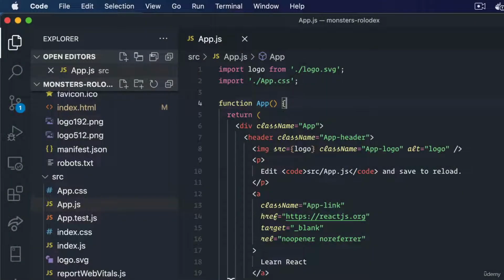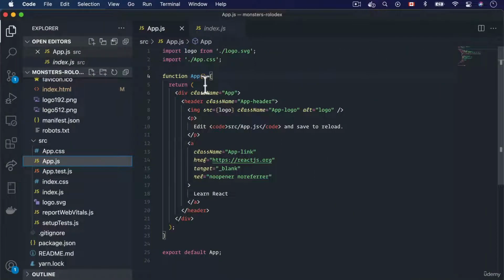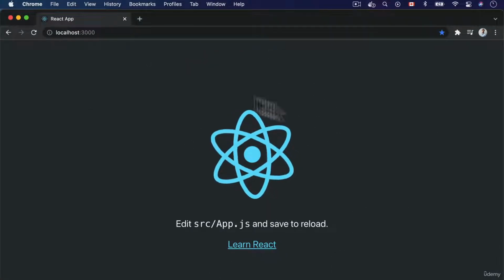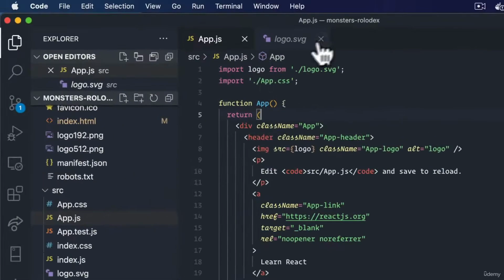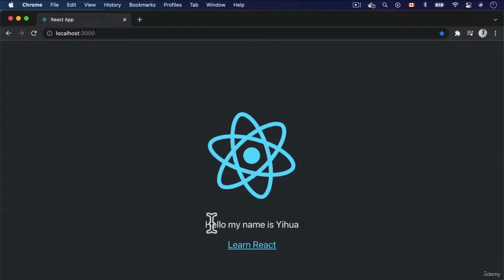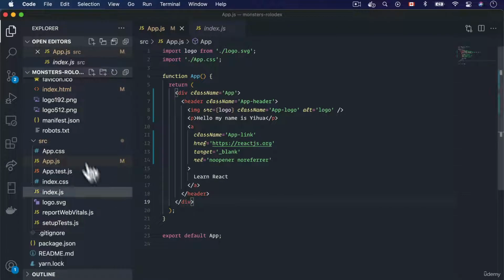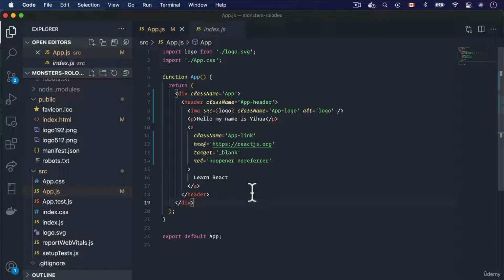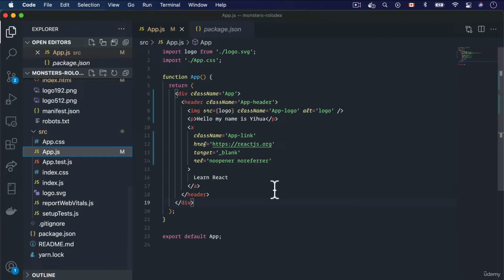03 React Basics - 010 Create React App Everything Else